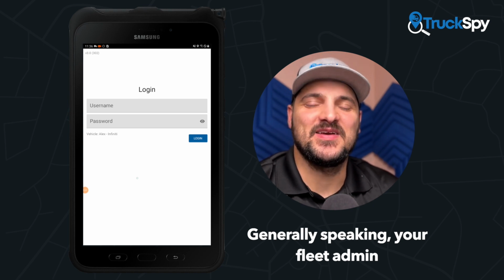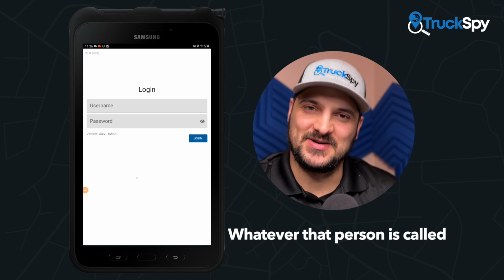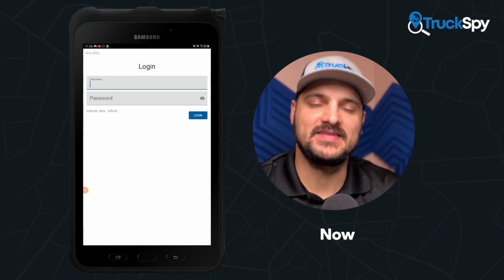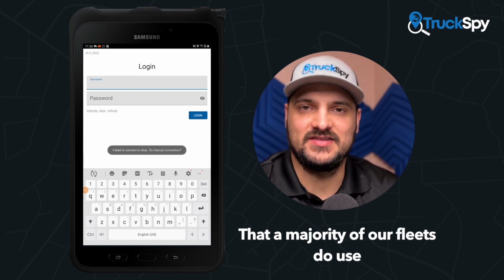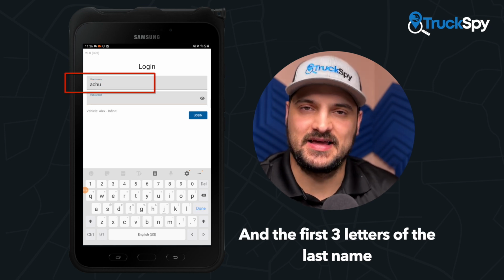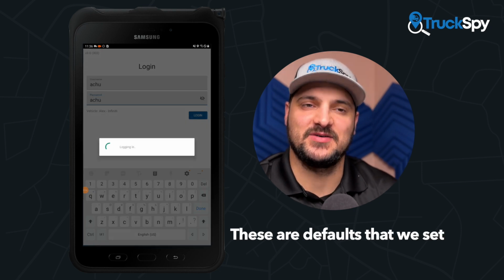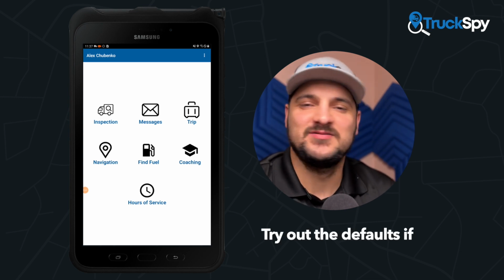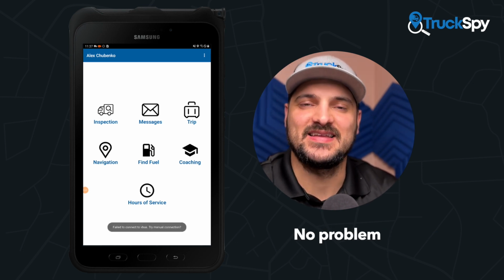Logging In - Tablet Tutorial - TruckSpy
The All-In-One Fleet Management Platform Built To Empower Your Drivers To Be Productive, Compliant And Safe!

📷 The Latest & Greatest 360 Degree AI Powered Drive Camera.

📈 A Fleet Dispatch System That Actually Streamlines Operations.

📍 The Best Solution For Fleet Tracking, ELD, GPS and Geofences

We cover the latest news affecting fleets, from regulatory changes to technology developments. We also sit down with industry leaders to discuss their strategies for navigating the road ahead in an ever-changing industry. Tune in to stay up-to-date on all things trucking and learn from the best in the business.